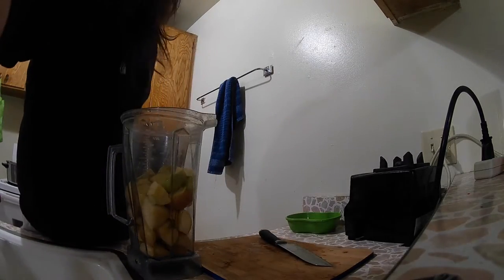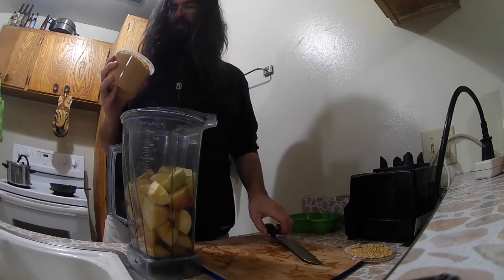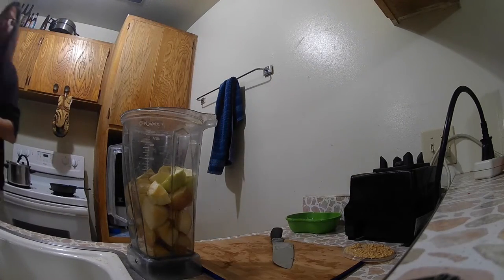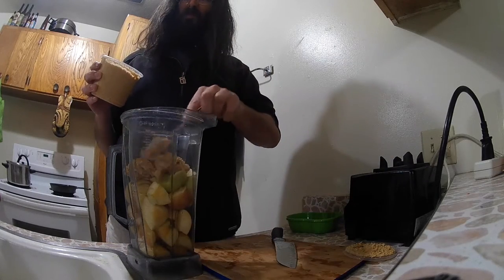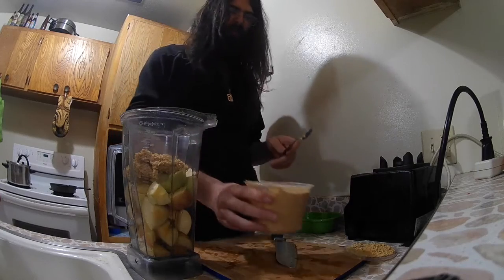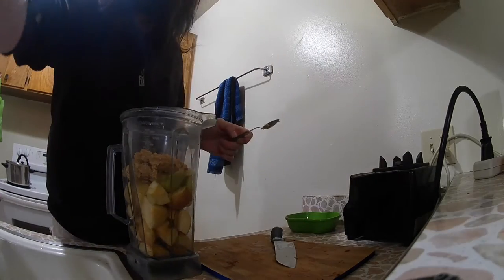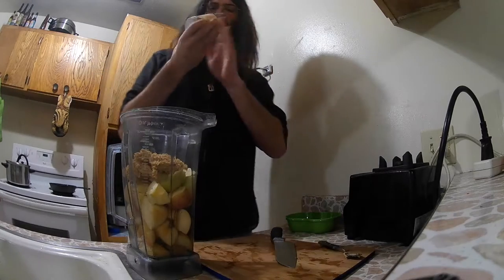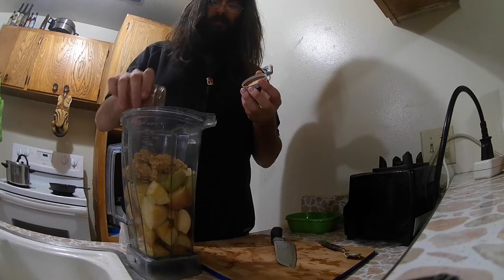Izeck's Kitchen Fun: Oatmeal Cookie Smoothie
I make a smoothie with Apple, Oats, Carrots, Cranberries, Pumpkin Pie Spices (Pumpkin Pie Challenge included!), Peanut Butter, Almond Extract, and Water.  Came out tasting kinda Oatmeal Cookieish and hella good and good for you.  If you have ingredient or recipe ideas, leaves them below!